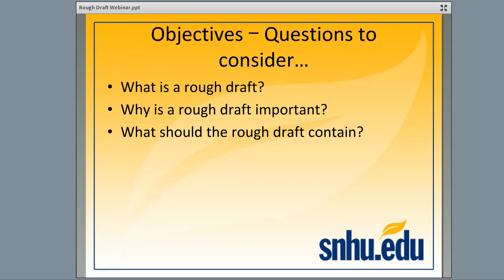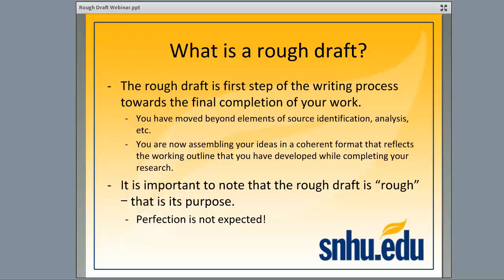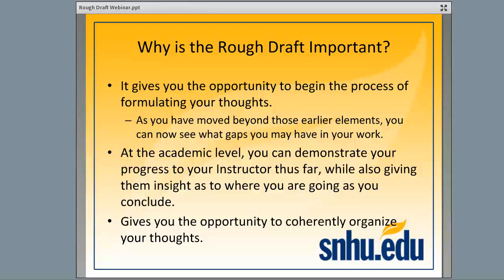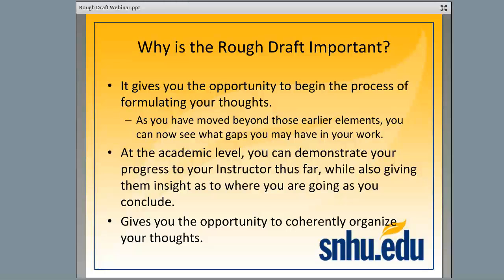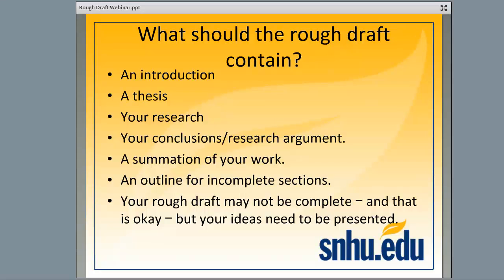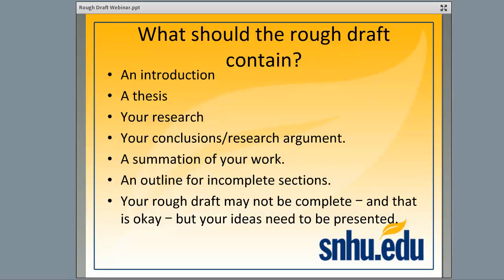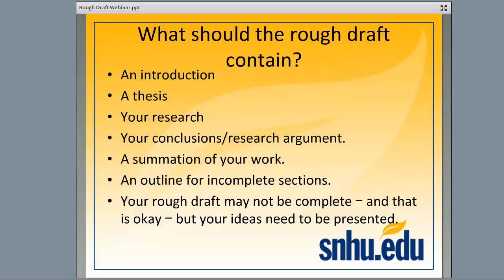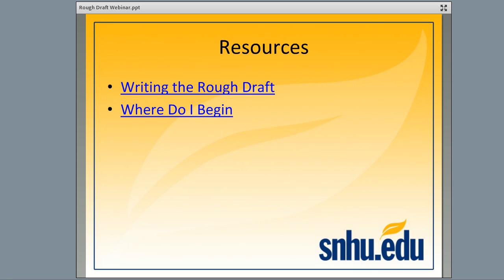The Rough Draft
This video addresses the importance of the Rough Draft to the research process by focusing on what it is, why it is important and what it should contain. The two web resources that are referenced in the video can be accessed at the following